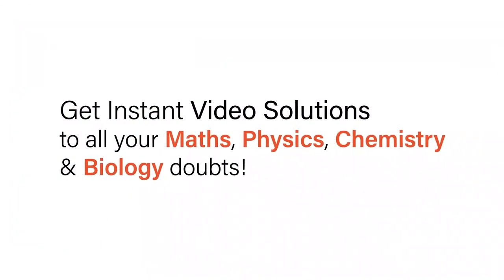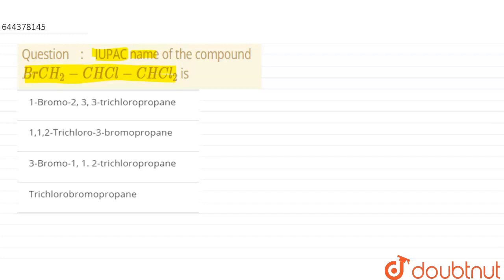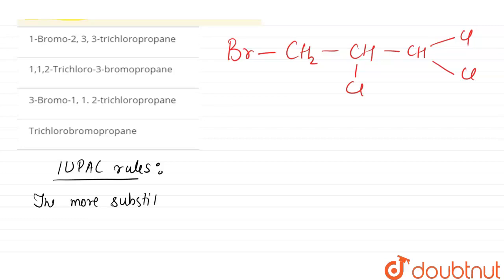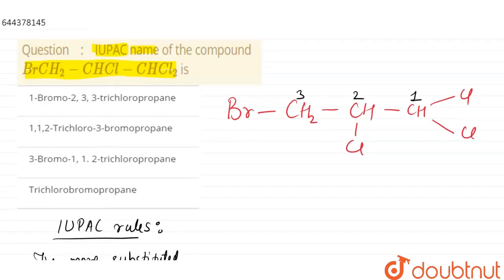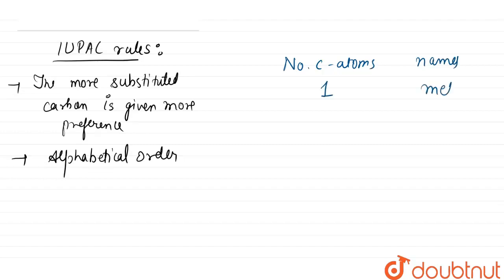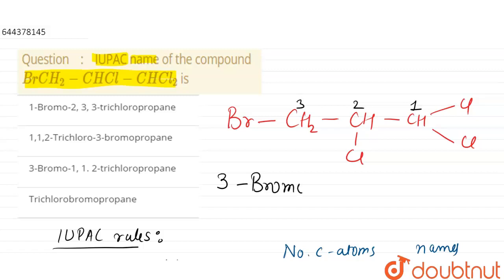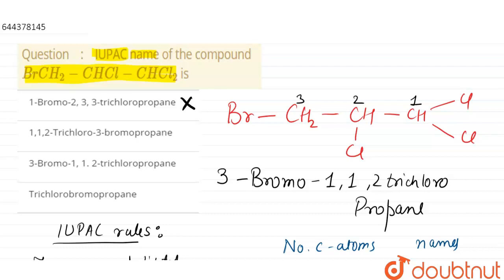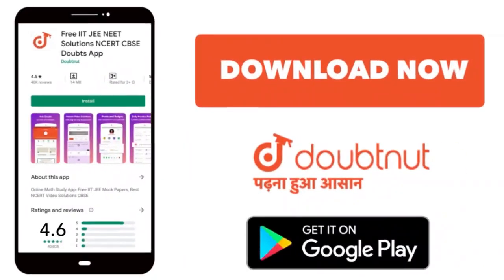IUPAC name of the compound BrCH_(2) - CHCl - CHCl_(2) is | 12 | ORGANIC CHEMISTRY : SOME BASIC ...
IUPAC name of the compound BrCH_(2) - CHCl - CHCl_(2) is
Class: 12
Subject: CHEMISTRY
Chapter: ORGANIC CHEMISTRY  : SOME BASIC PRINCIPLES AND TECHNIQUES
Board:IIT JEE

👉 Have Any Query? Ask Us.